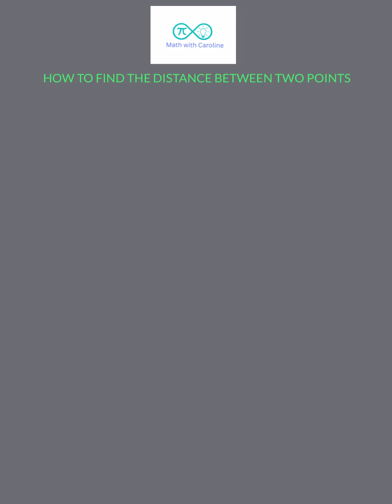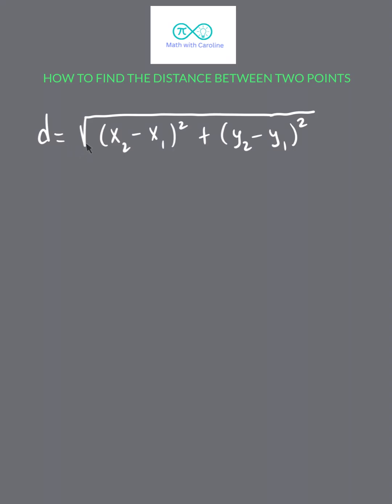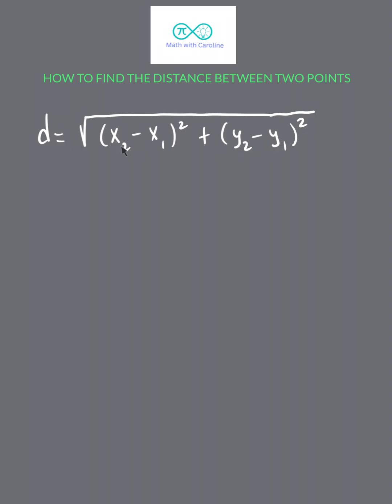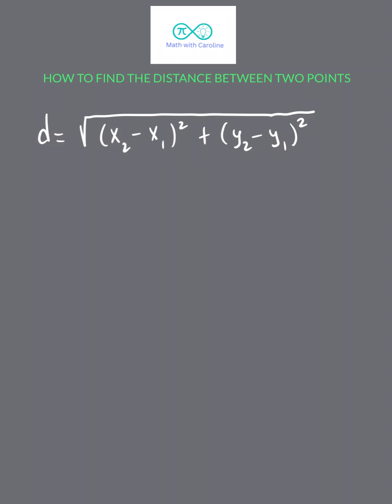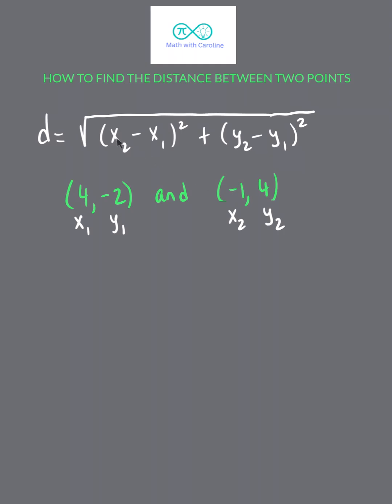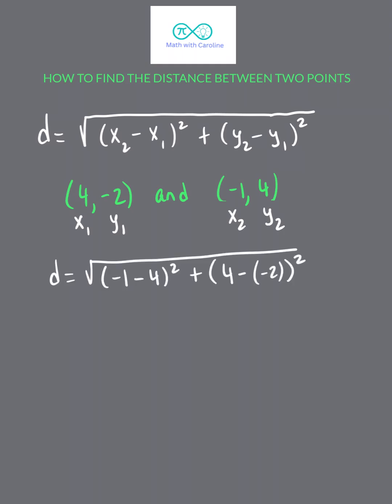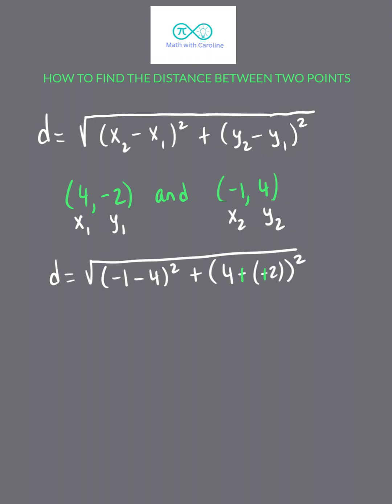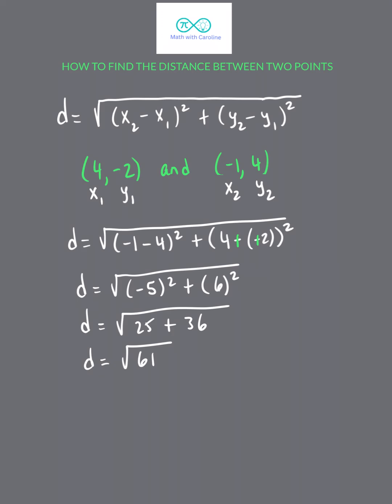How to Find the Distance Between Two Points -Step-by-Step | Math with Caroline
Need help with finding the distance between two points?  You found the right video!

Whether you're in middle school, high school, college, or just brushing up on your algebra skills, this video shows you the distance formula and will guide you step-by-step and will clearly explain the process!

Learn how to find the distance between two points.

Explains subtracting a negative.

Explains the difference between an exact answer and a rounded answer.

-About Math with Caroline-
This channel provides free helpful tutorial videos on Pre-Algebra, Algebra 1, Algebra 2, Geometry, Pre-Calculus, Trigonometry, College Algebra and Statistics skills and concepts.  New videos are uploaded every week.  These videos are perfect for students, parents helping with homework, teachers, and anyone preparing for tests like the SAT and ACT.

I have a Master’s degree in Education in Secondary Math and taught high school math classes for 14 years.  I tutor students in all math subjects including math ACT prep.  My experience helps make these videos easy to understand and helps students avoid common mistakes.

I love helping people understand math!